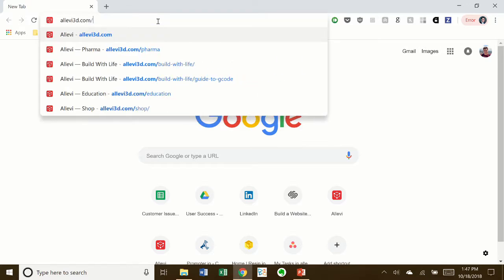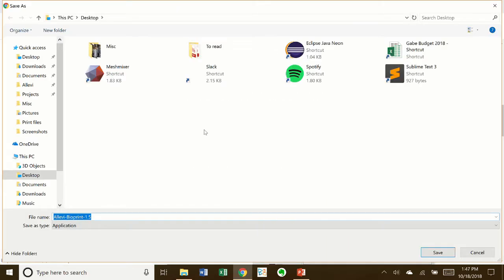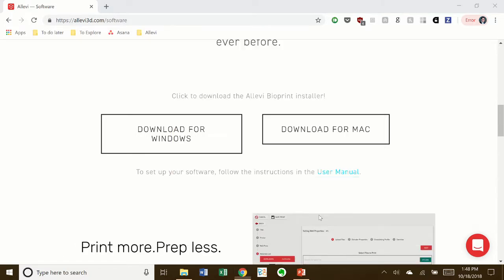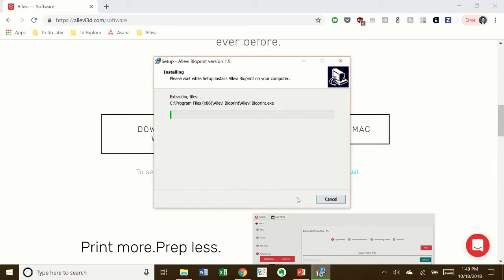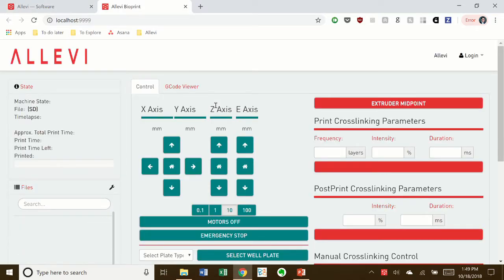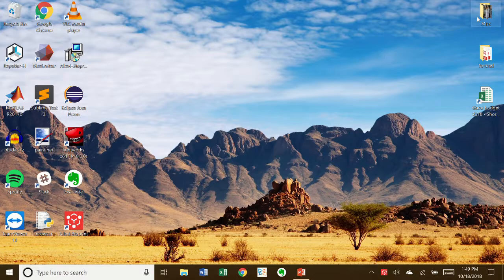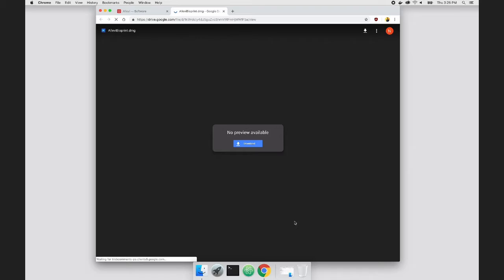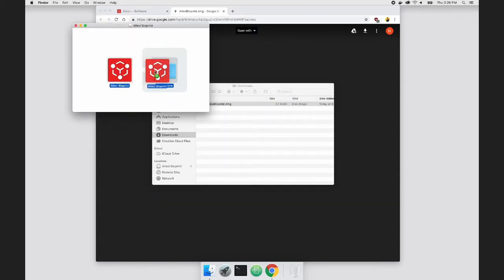Allevi Software Installer (Windows and MacOS)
Easily install your Allevi bioprinter's software with the Allevi Bioprint installer. Available for Windows and MacOS.